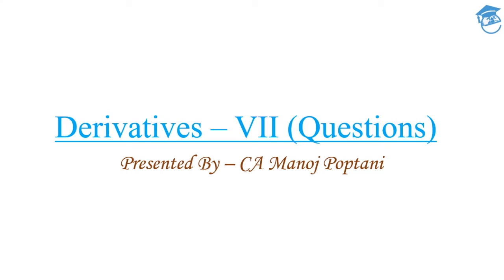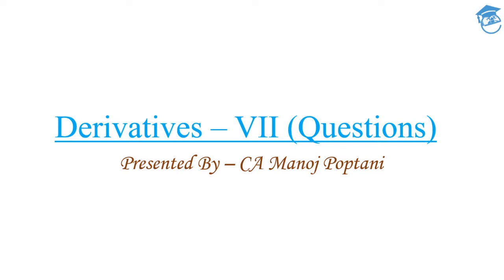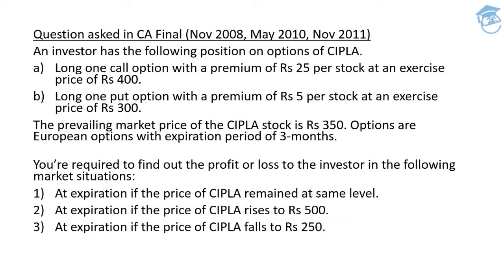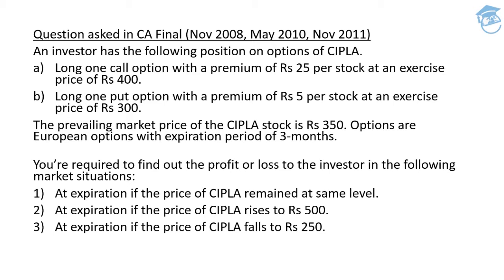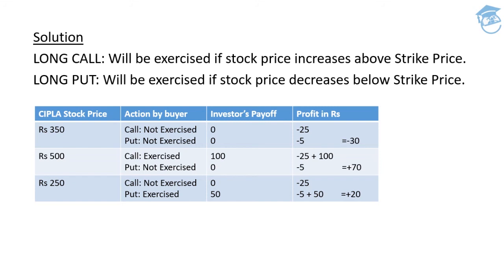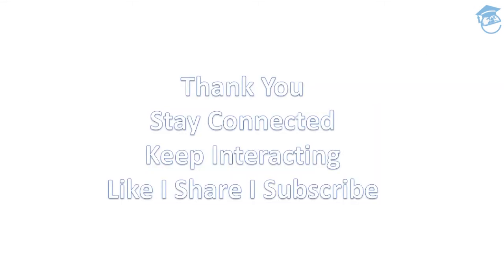Derivatives VII D | Questions Asked In CA Final Exam (Nov 2008,May 2010,Nov 2011)